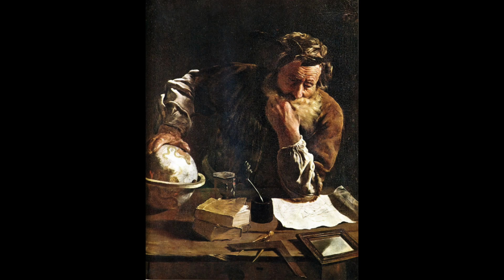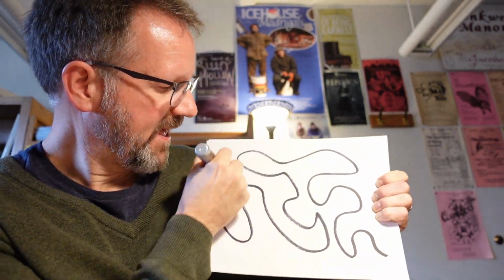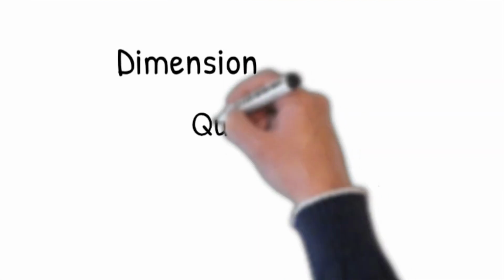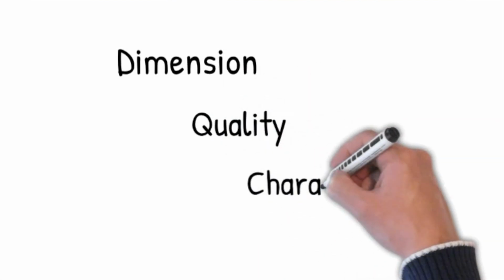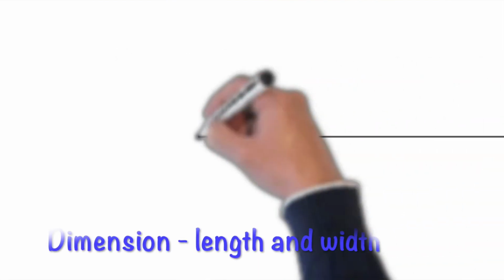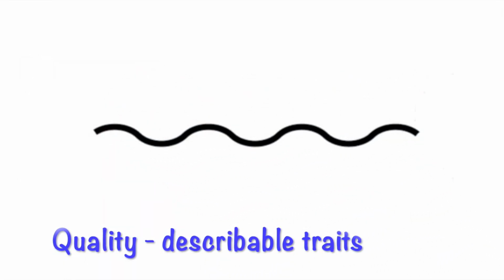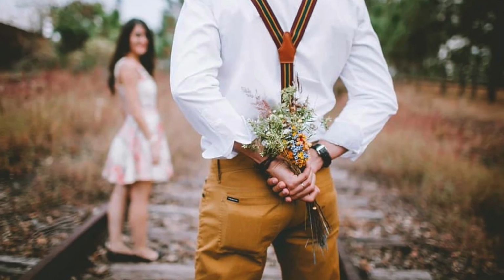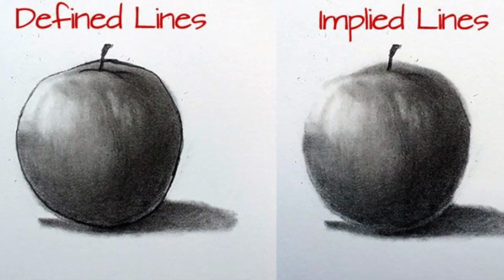The Elements of Visual Design Made Easy - Seven "Building Blocks" That Every Designer Should Know.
Professor and Scenic Designer, Peter Bloedel explains the Seven Elements of Visual Design in a way that is comprehensive and easy to understand. These elements encompass all visual design, and once understood can be used to create designs and help to communicate about them more effectively.